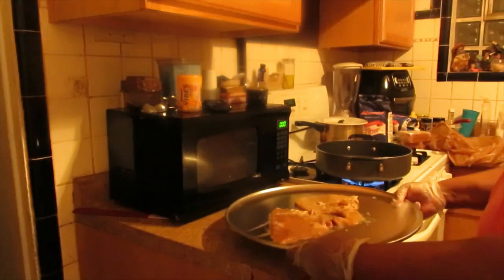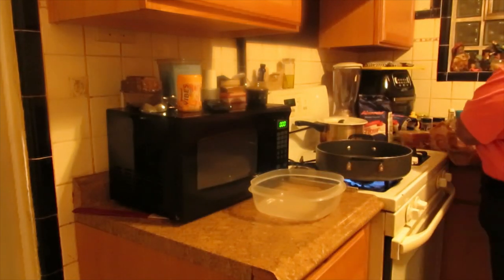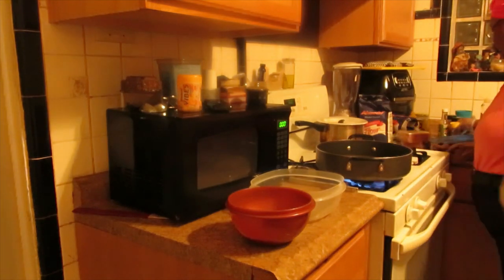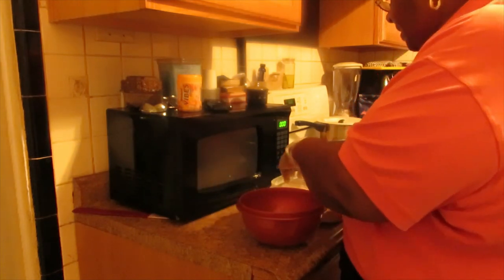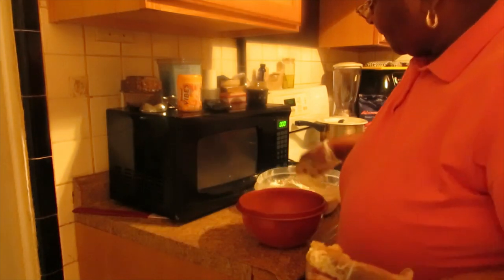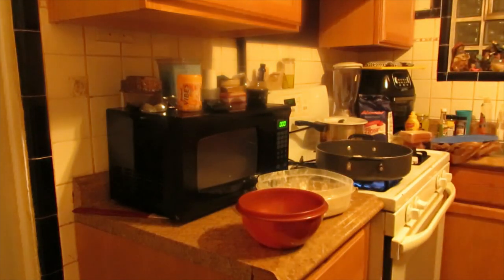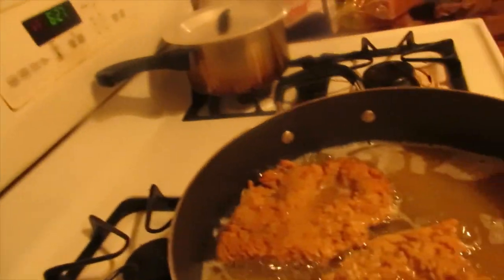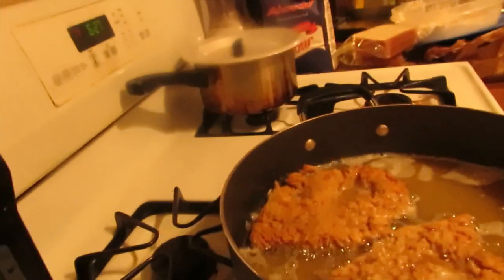Having Honeycomb Tripe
Hey Friend, Join me cooking & eating Honeycomb Tripe on @LetsChatwithMs.D channel, getting tripe tender add baking soda & chicken bouillon, boil for 90 minutes-2hours, it melts in your mouth not in hand.